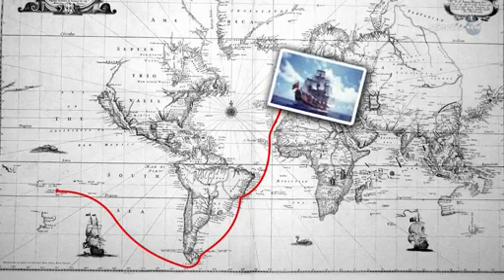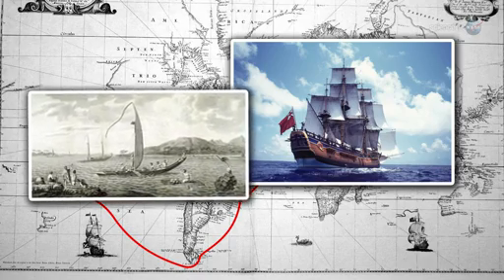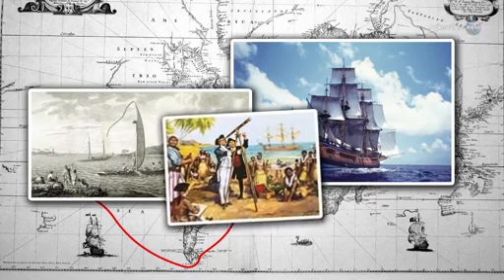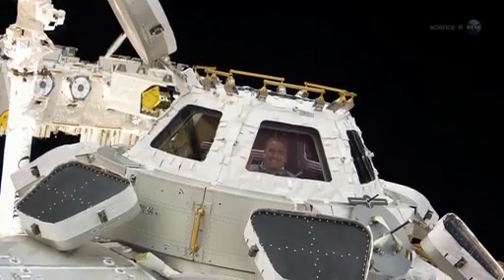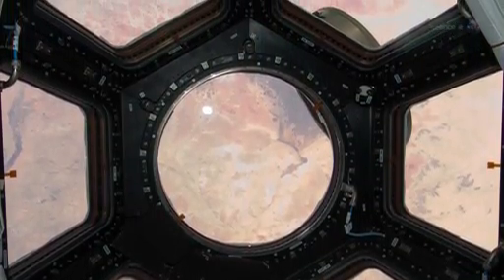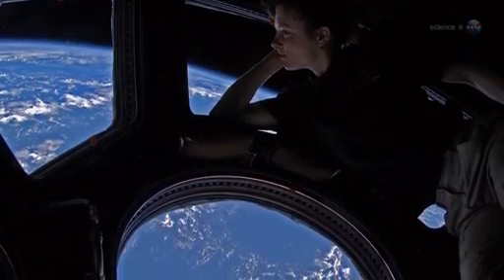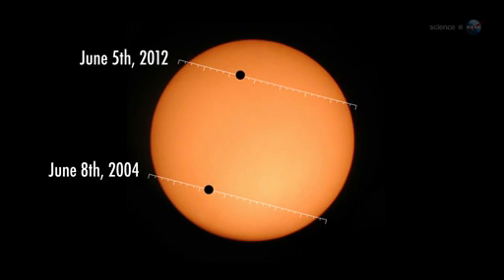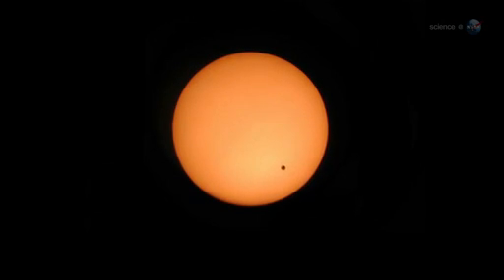Capturing Venus Transit From ISS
'An unobstructed view of Venus Transit from space. Astronaut Don Petttit, who had the foresight to bring a solar filter for his camera, will be capturing the June 5 Venus Transit from the International Space Station with the images downloading in almost real-time. He will photograph through the European Space Agency-built "cupola", removing the scratch panes to get crisp, clear images.'